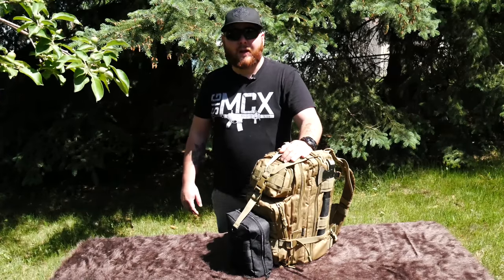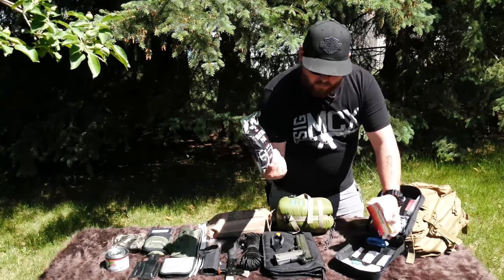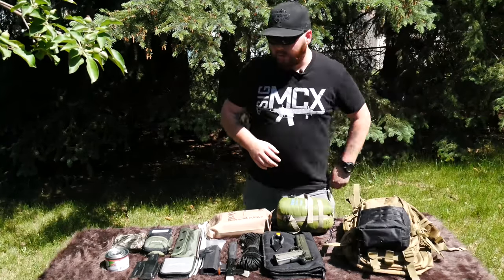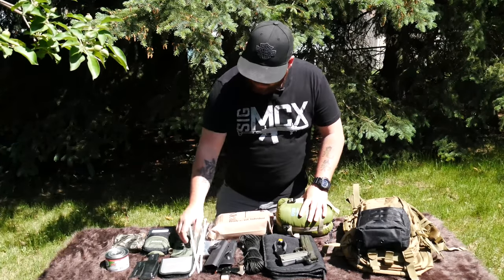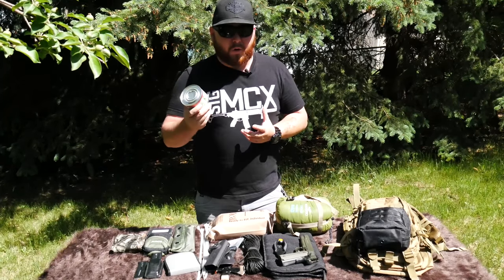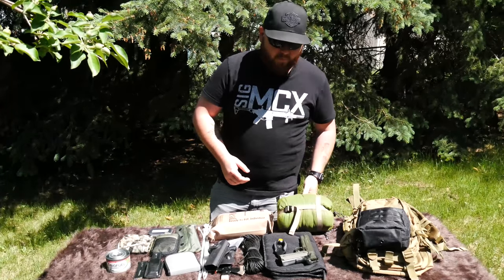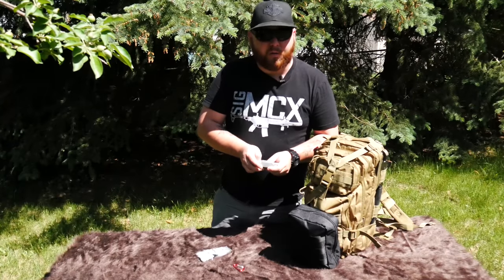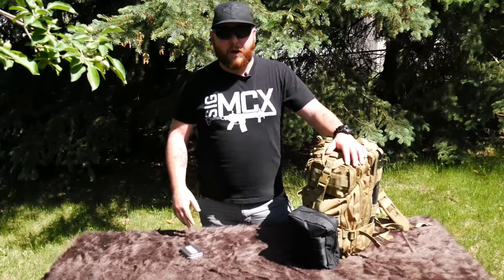HOW DOES YOUR GHB STACK UP? | GEAR REVIEW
The name says it all.  It is a survival kit designed to get you home in the event that a catastrophic disaster occurs while you are away.  A Bug Out Bag is a much more substantial supply kit (typically 72 hours) and stays at home.  It’s not practical to tote your BOB back and forth to work every day.  Your Get Home Bag bridges that preparedness gap.  Depending on the situation, just getting home can be a survival journey in and of itself.